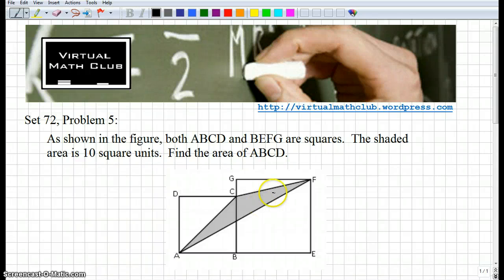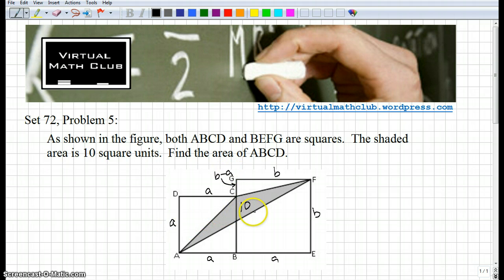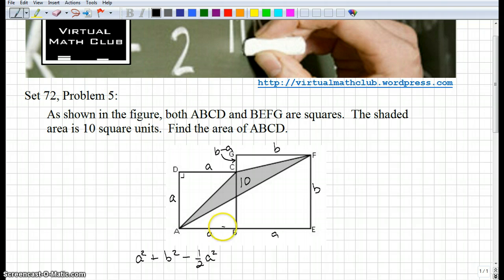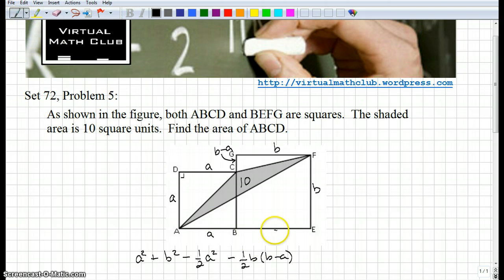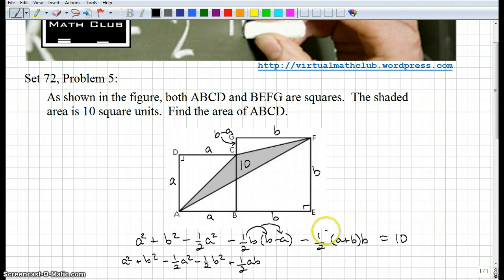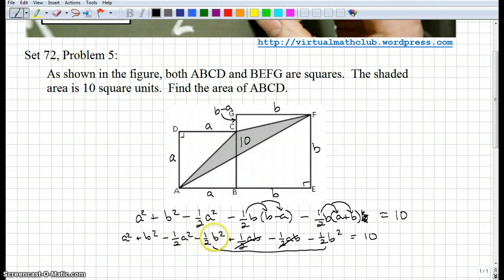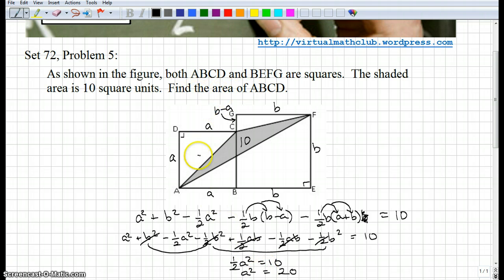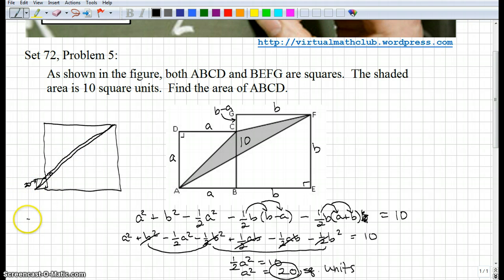Set 72 Problem 5